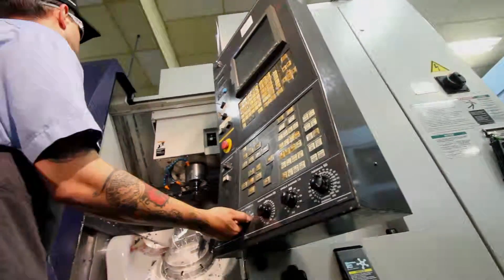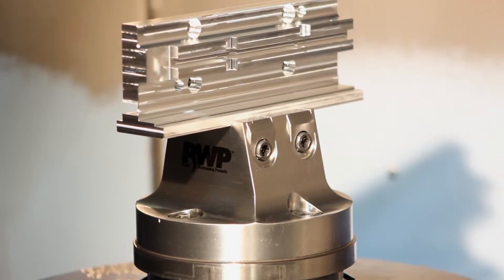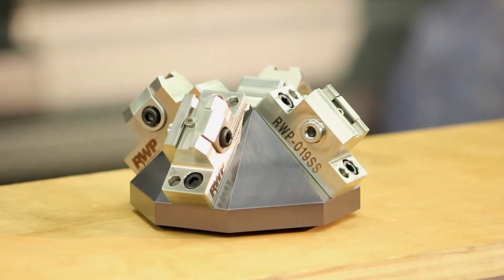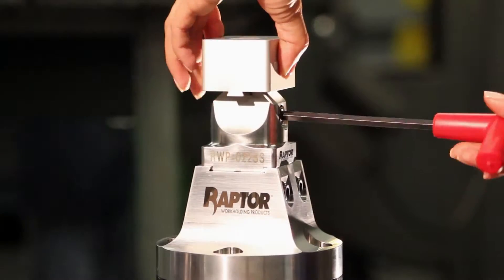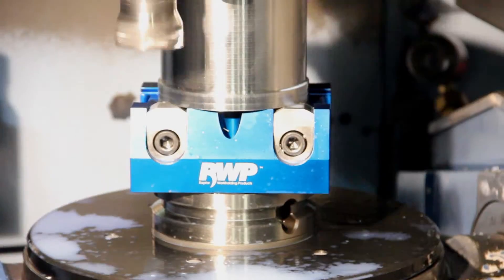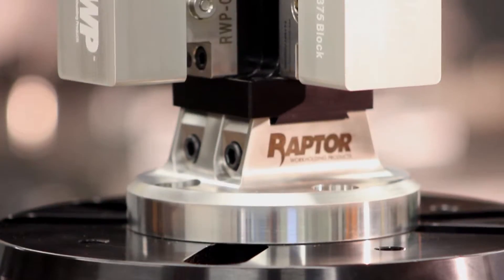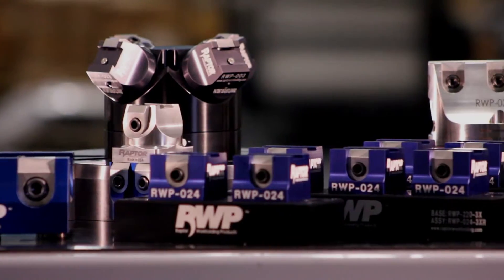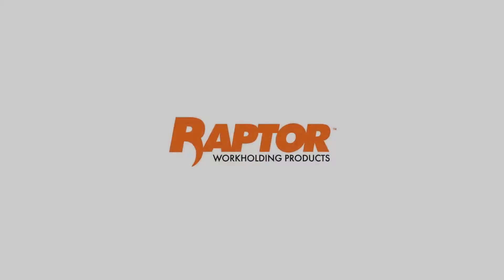RAPTOR Sistemi di staffaggio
Ecco le nuove morse Made in USA Raptor! Ideali per macchine a 5 assi.
Un solo set-up per lavorare i pezzi su 5 lati. Con il sistema Raptor puoi staffare rapidamente il pezzo in maniera sicura senza sprecare molto materia-le sulla base. Un perno di posizionamento assicura che il pezzo sia in posizione il resto del lavoro lo fa il morsetto a molla  stretto con una semplice chiave.